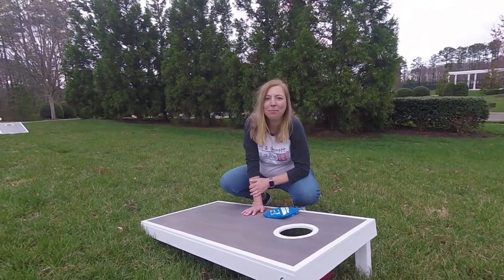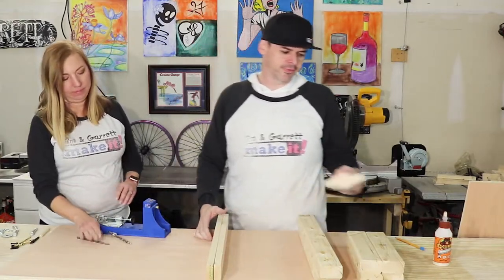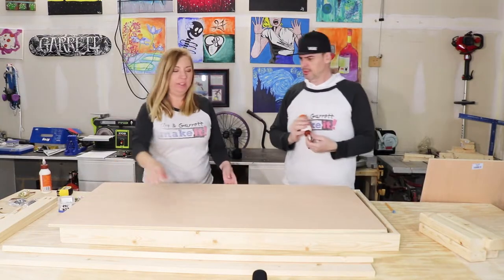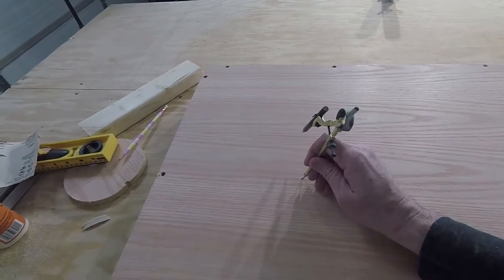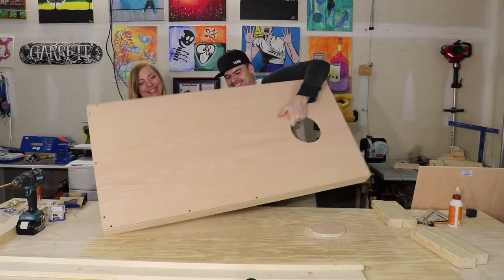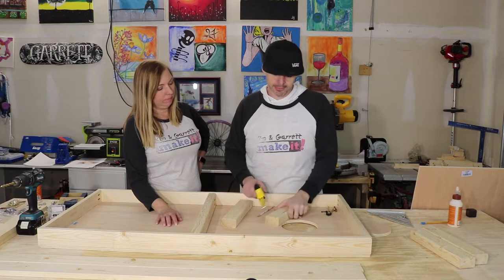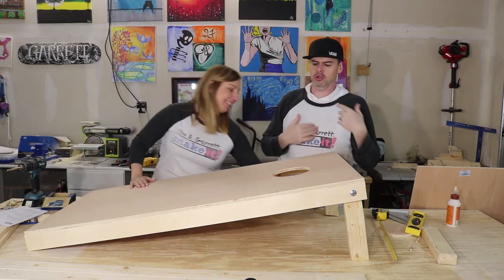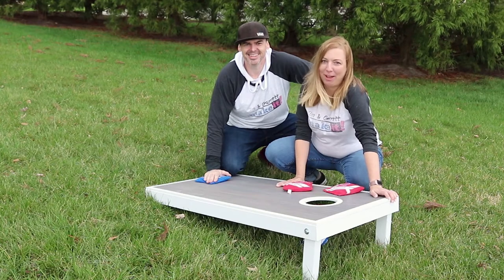How To Make Cornhole Boards DIY Outdoor Games Lowe's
It’s almost Springtime and it’s finally time to get back outside for some backyard BBQ and fun!.  We might be the only people to NOT have a Cornhole set at this point so we thought we’d make our own.  Maybe you need a NEW one and want to try and make your own?!  The skill level for this project is easy, we’ll show you how we made ours using DIY Cornhole Board Plans from Lowe’s.

Materials List:
3 – 1x3x8
1 – 2x3x8
2 - 24x28 pre-cut plywood boards (we used 1/2" oak)
4 – 3/8-in x 3-in Hex-Head Bolts
12 - 3/8-in Flat Washers
4 - 3/8-in Hex Nuts
1-1/4-in Deck Screws
2-in Deck Screws

Supplies:
Table Saw or Circular Saw and Straightedge  Miter Saw
Jigsaw with a Fine-Tooth Wood-Cutting Blade
Drill / Driver with Drill Bits, Countersink and Driver Bit
Tape Measure
Circle Compass
Clamps